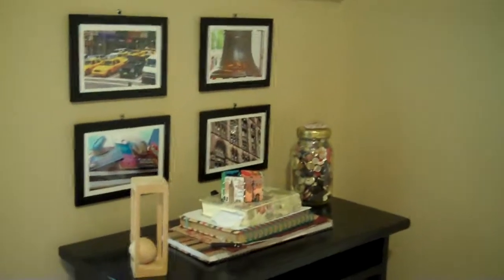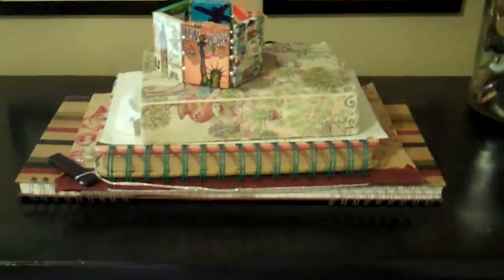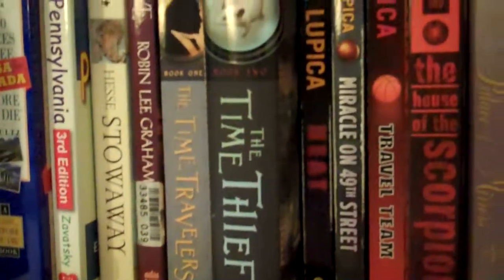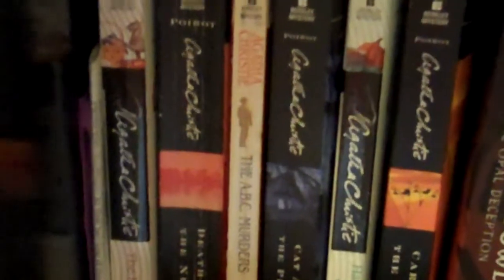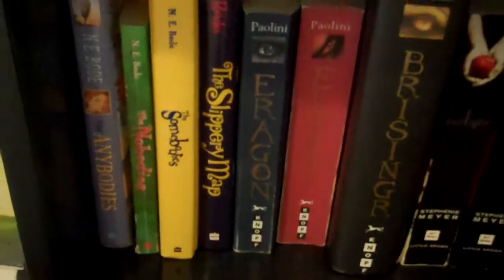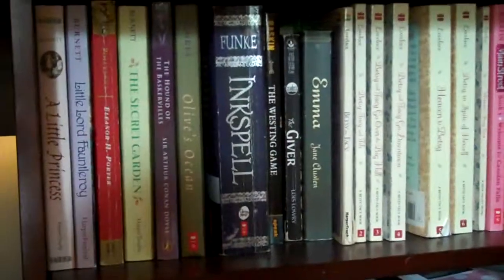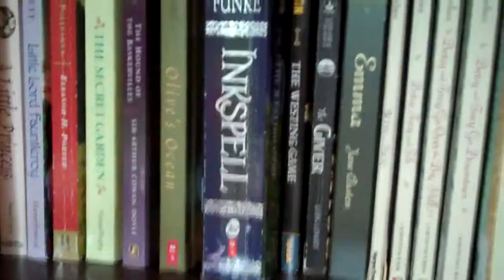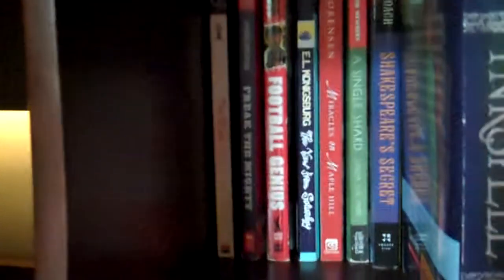What's On My Bookshelf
I review books here on my channel, so I thought it would be cool to show everyone what is on my personal bookshelf so they could take a look at some of my favorite reads.